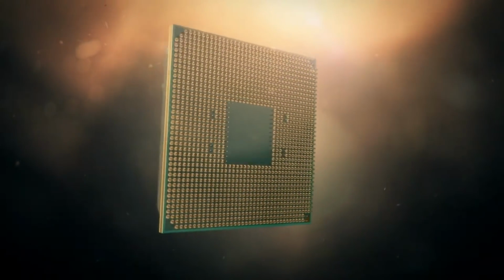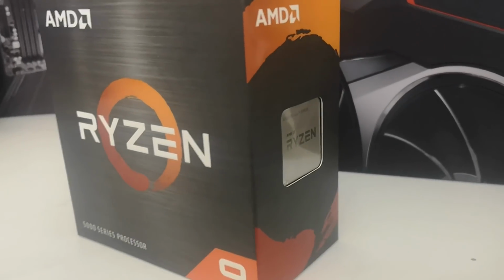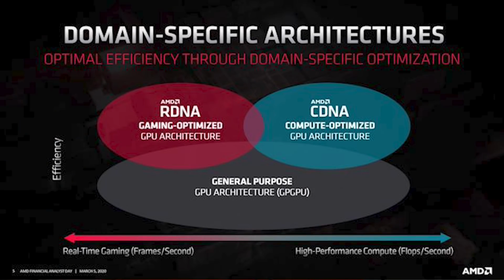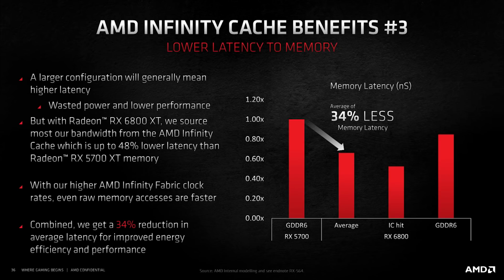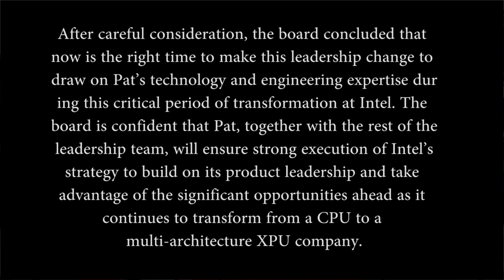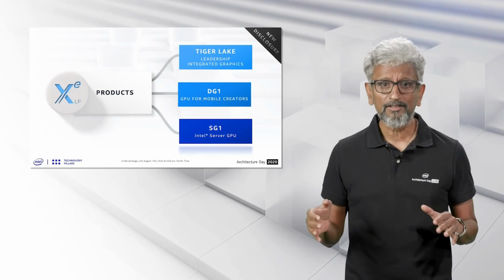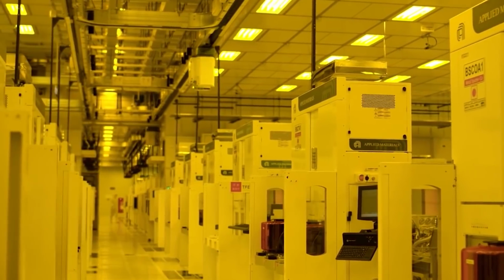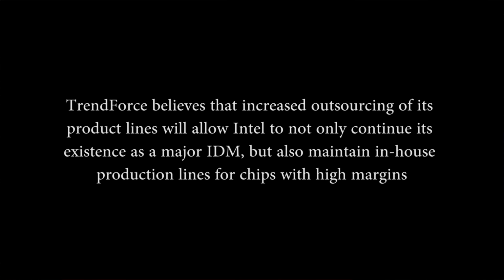Zen 4 Is Monstrous & RDNA 3 Improves Machine Learning | Intel Outsources To TSMC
In a new interview, AMD discusses their roadmap plans for both Zen 4 CPUs and RDNA 3 GPUs. With Zen 3 dominating, we can expect Zen 4 to deliver monstrous performance and specs, as well as improvements in architecture vs the Ryzen 5000 processors. Will their dominance in the gaming CPU space continue vs Intel, who are struggling to compete?

 RDNA 3 is also looking promising, with improvements to machine learning discussed here as well. RDNA 2 RX 6000 graphics cards have been great so far, with them offering series competition against Nvidia's RTX 30 Ampere cards but it does lack with things such as raytracing. Will RDNA 3 RX 7000 GPUs be able to compete on this front against RTX 40 Lovelace graphics cards?

Intel are seeing a big change, with Bob Swan stepping down as CEO soon and being replaced by Pat Gelsinger, who has a ton of experience in their field. With Intel's upcoming Rocket Lake receiving mixed reception so far with the specs, performance and benchmarks we have seen, and Alder Lake processors still a ways off, will this change of hands change Intel's fortune vs AMD?

Intel have also outsourced to TSMC, as one of their biggest thorns has been production issues and shortages, with the 14nm shortage causing big ripple effects in the industry, for consumers and OEMs.

Microsoft are also apparently not done buying studios, and will be expanding the development and publisher houses under the  Xbox Game Studios banner. The Xbox Series X is expecting the first of the games from previous purchases, but it seems we are looking beyond that or at the end of the XSX's life for these later purchases.

0:00 Start
0:12 RDNA 3 & Zen 4
7:14 Intel & Bob Swan
12:38 Intel TSMC
16:40 Microsoft goes brrr